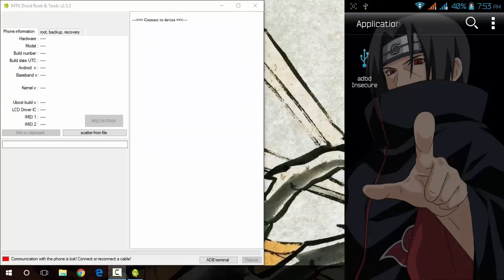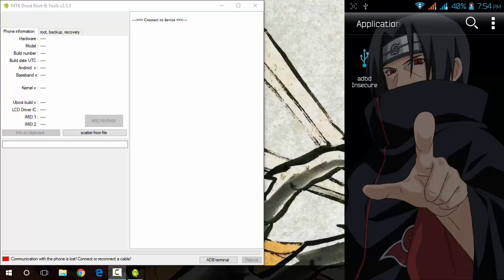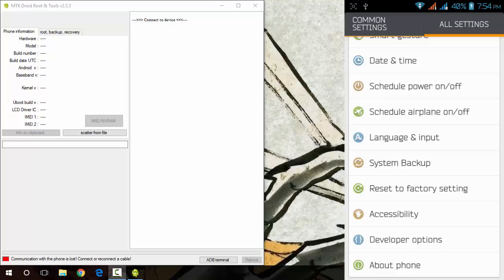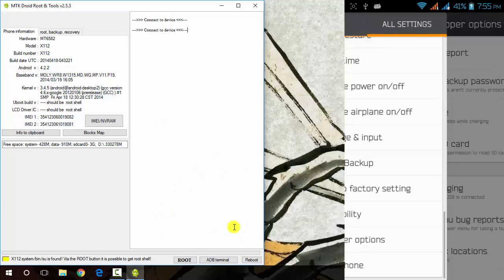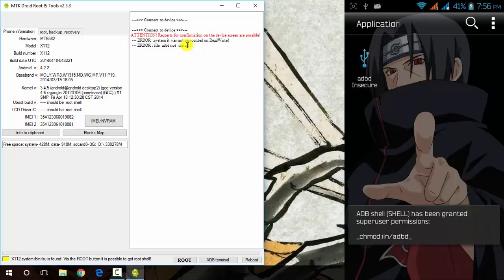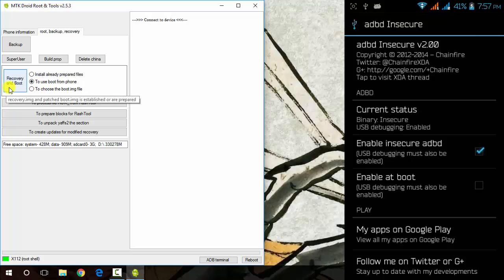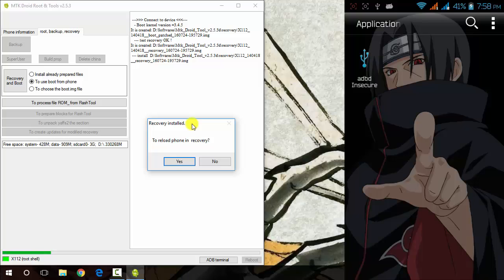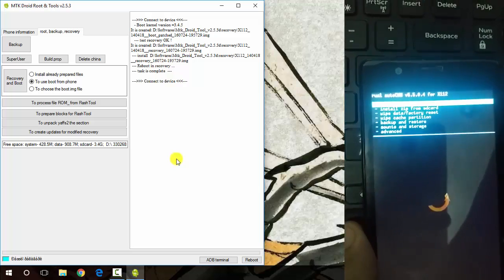Install CWM on Mediatek Devices (Colors X112 used in the Video).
Here's How you Can install CWM recovery in MTK devices Using A PC.
Since Mediatek devices are more in numbers, each and every devices are hard to maintain so Using this Tutorial You Can EASILY install CWM recovery in MTK devices like Colors, MIcromax, Karbonn and many more.

Links